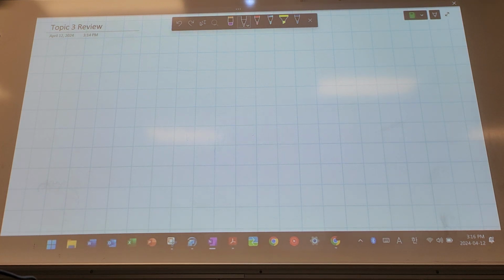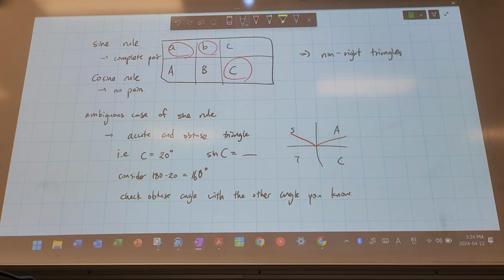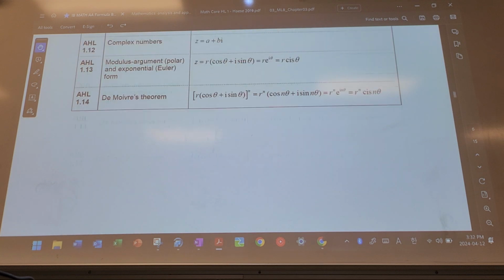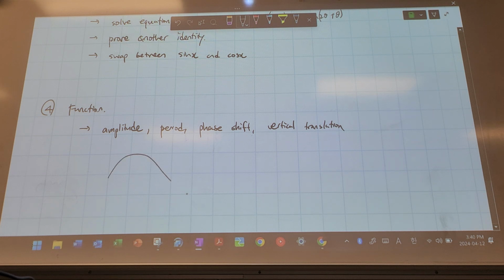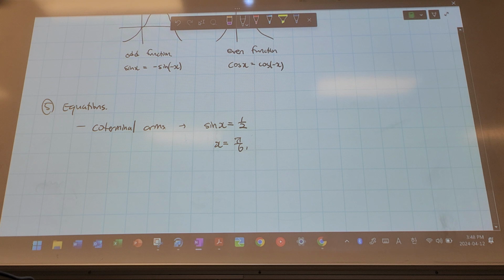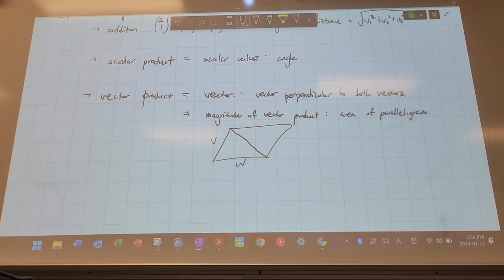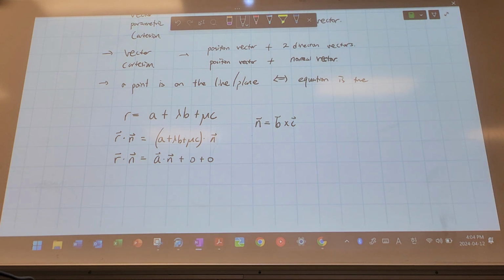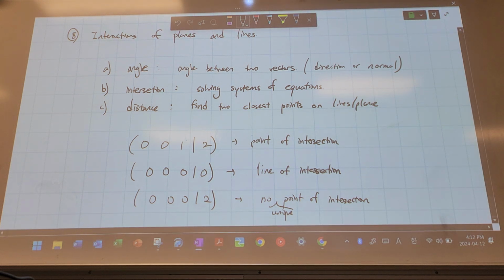IB Math AA HL Topic 3 Review